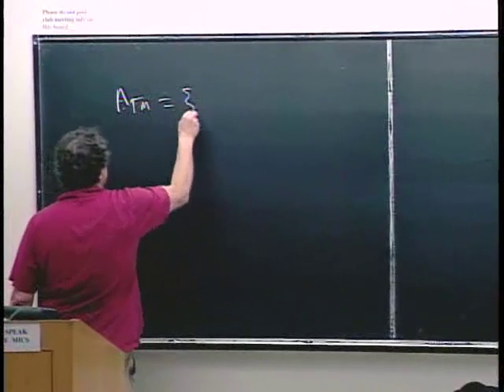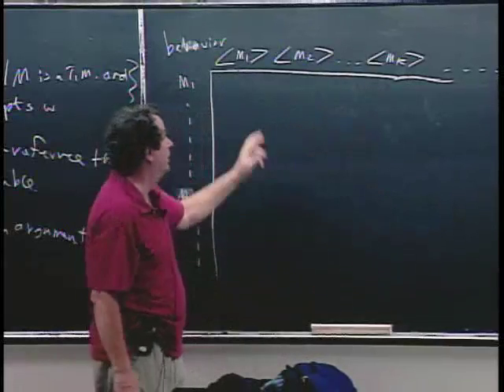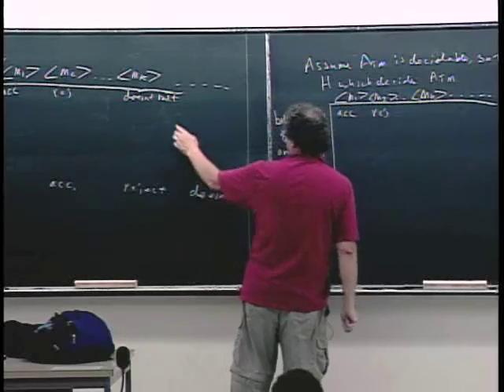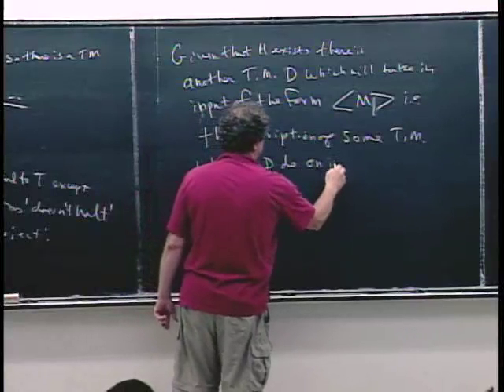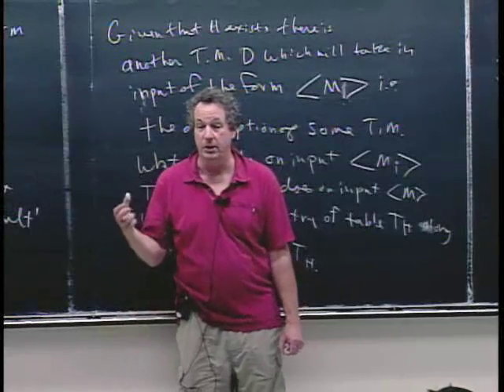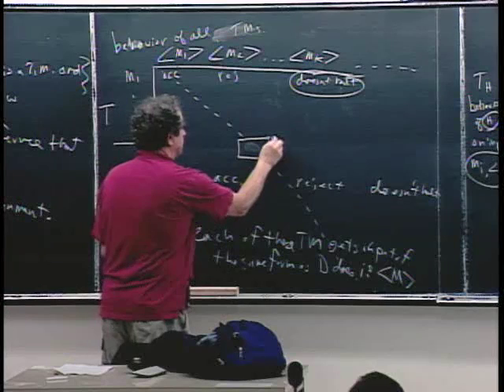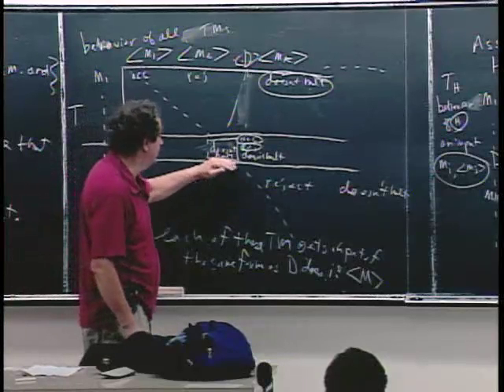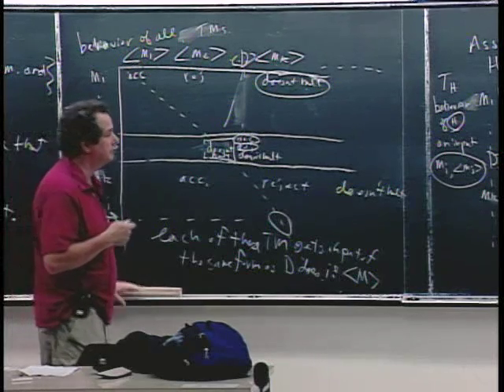L15: Proof by Diagonalization that ATM (Halting Problem) is Not Decidable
Proof, by diagonalization, that ATM, the Halting Problem, is not decidable.